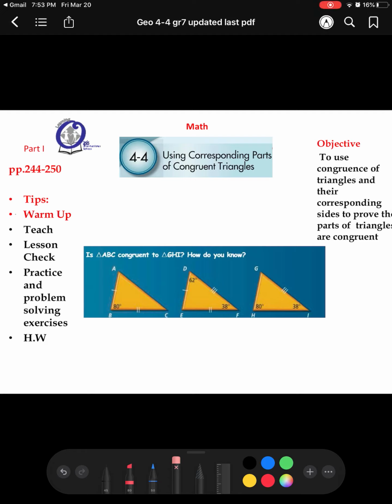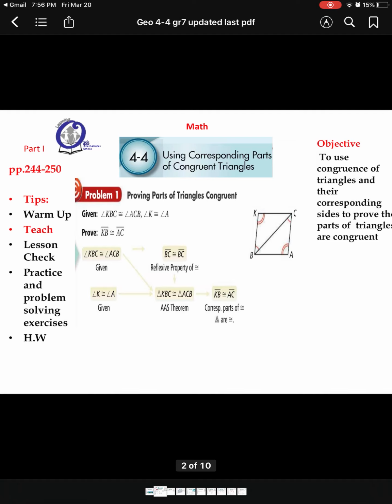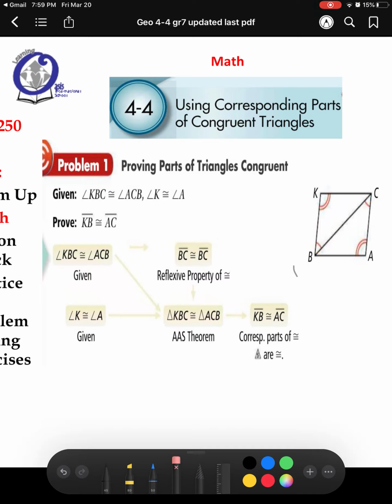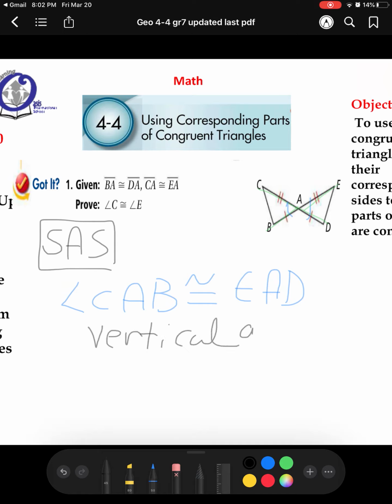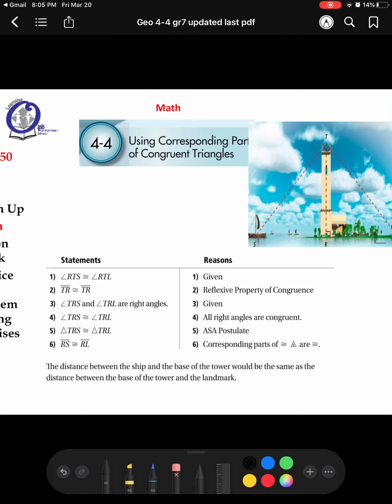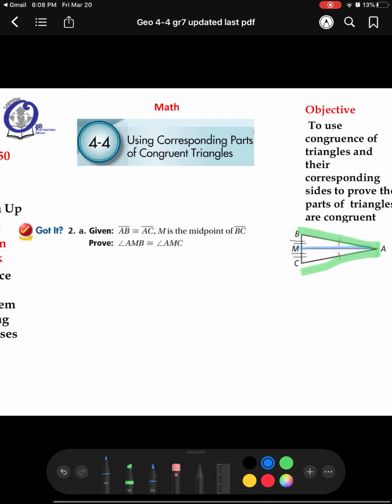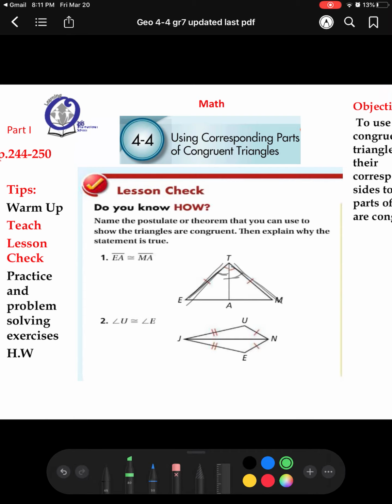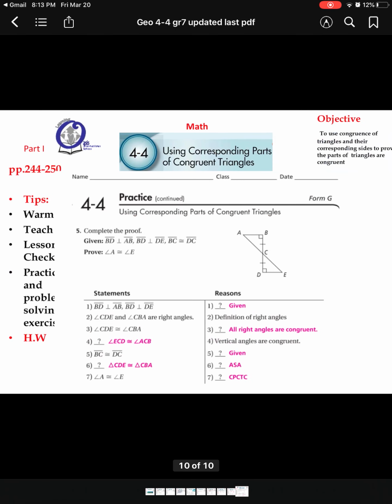Gr7 W11 MAth (Sunday -Monday)Lesson( 4-4)